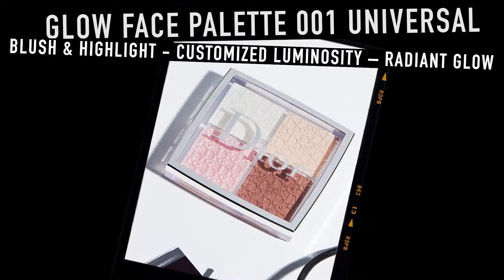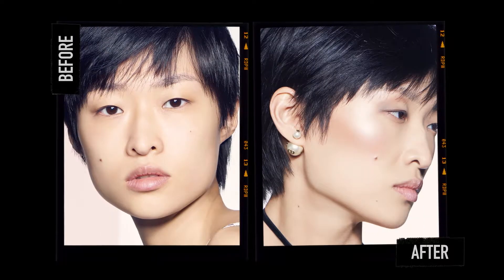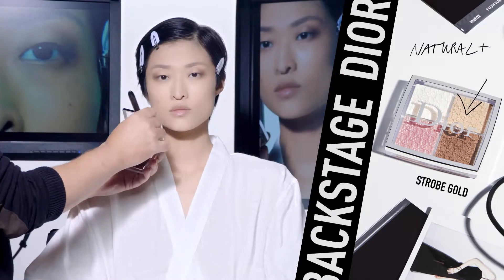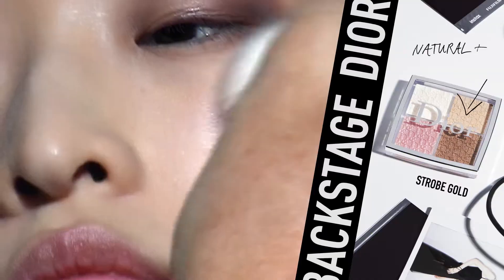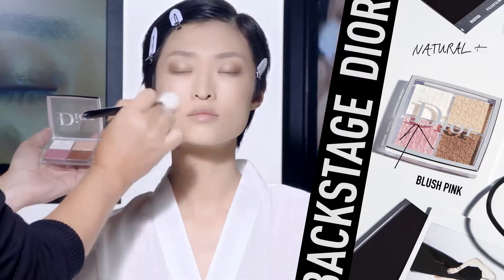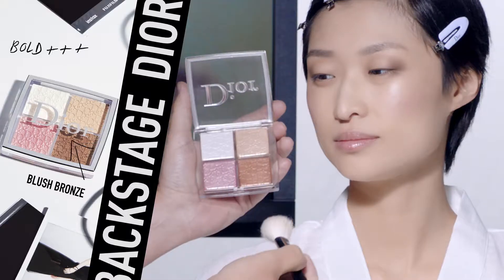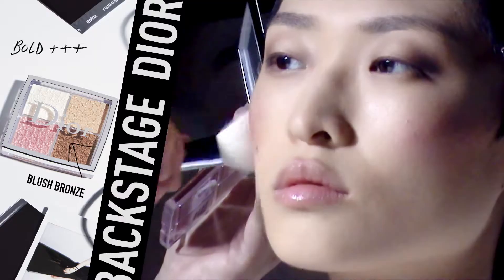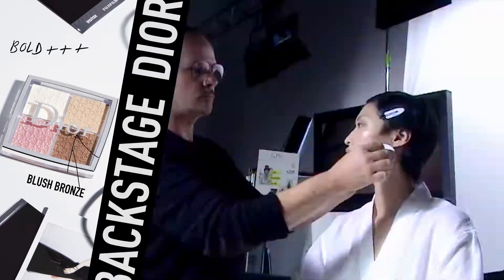HOW TO DIOR BACKSTAGE GLOW